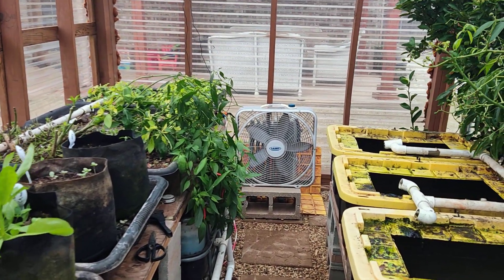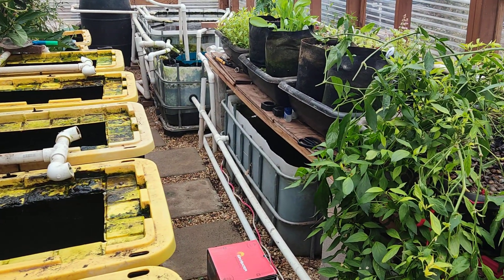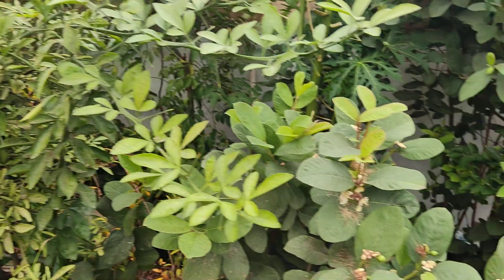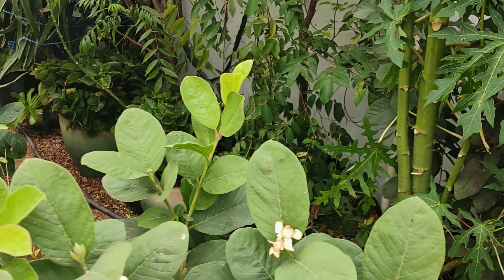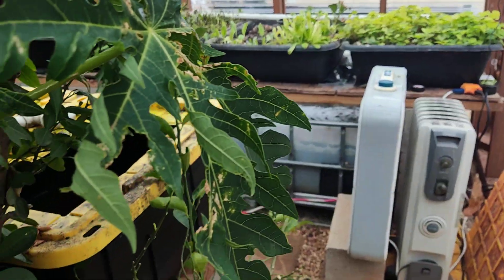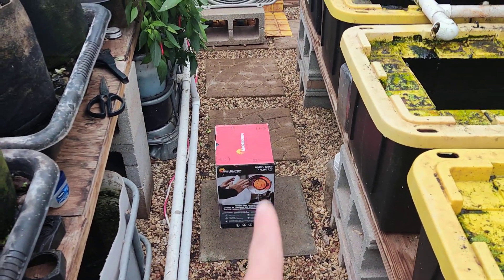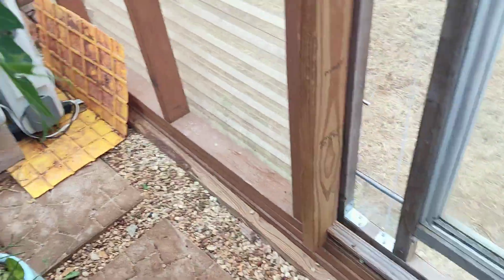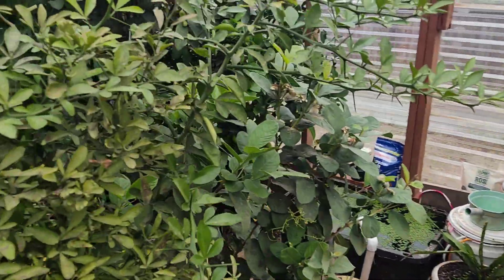Most Efficient Ways To Heat Your Greenhouse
Here are the 4 most efficient ways to heat your greenhouse, hope you guys find this video informative.